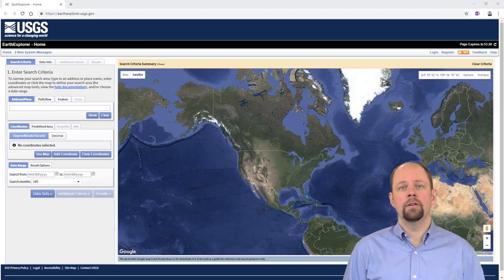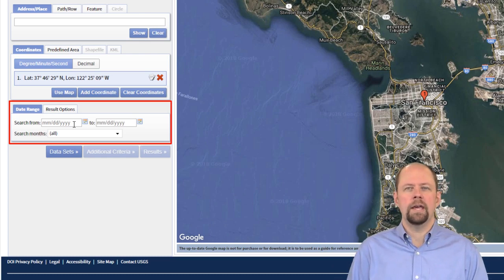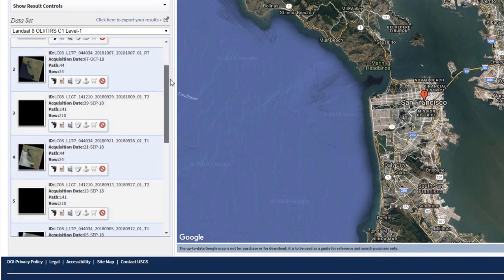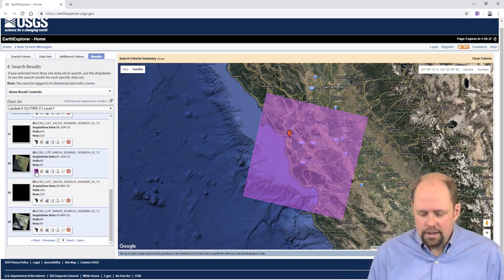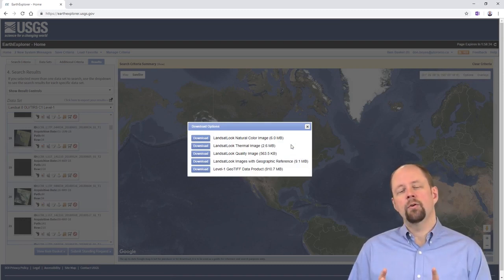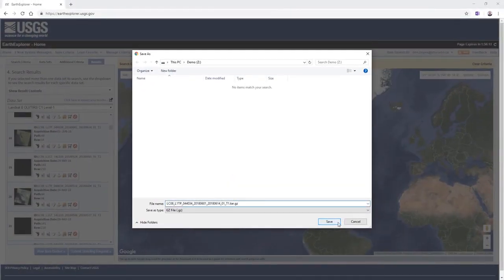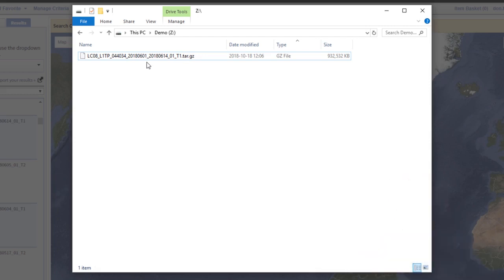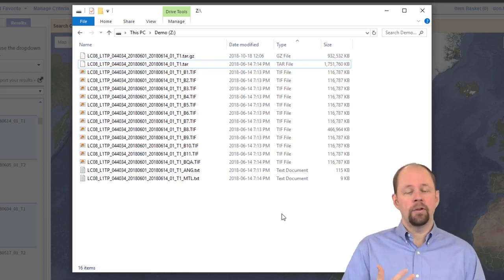Downloading Landsat 8 data - Spatial Analysis and Satellite Imagery in a GIS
Link to this course:
GIS, Mapping, and Spatial Analysis Specialization
In this course, you will learn how to analyze map data using different data types and methods to answer geographic questions. First, you will learn how to filter a data set using different types of queries to find just the data you need to answer a particular question. Then, we will discuss simple yet powerful analysis methods that use vector data to find spatial relationships within and between data sets. In this section, you will also learn about how to use ModelBuilder, a simple but powerful tool for building analysis flowcharts that can then also be run as models. You will then learn how to find, understand, and use remotely sensed data such as satellite imagery, as a rich source of GIS data. You will then learn how to analyze raster data. Finally, you will complete your own project where you get to try out the new skills and tools you have learned about in this course.
Note: software is not provided for this course.
Geographic Information System (GIS), Cartography, Esri, Mapping, Spatial Analysis
Don Boyes is a great instructor for this Course. He describes all the topics very clearly and interestingly. His teaching ability is good enough to catch the topics easily for the beginner.,learned lots of things from this course like remote sensing and raster analysis which are very important in real world job. It has enhanced my experience and knowledge about raster data.